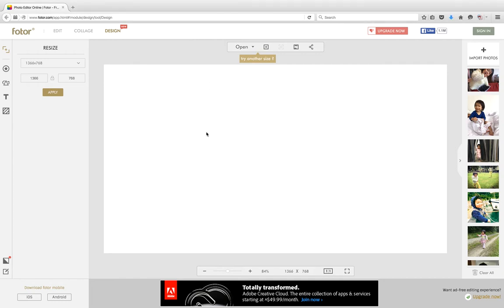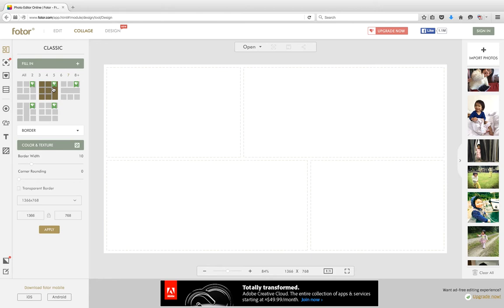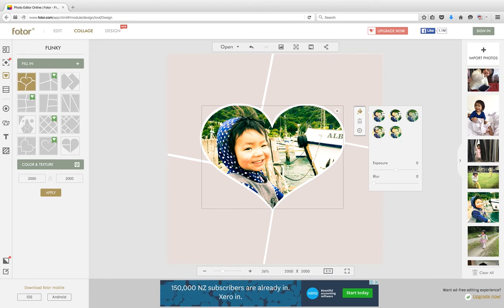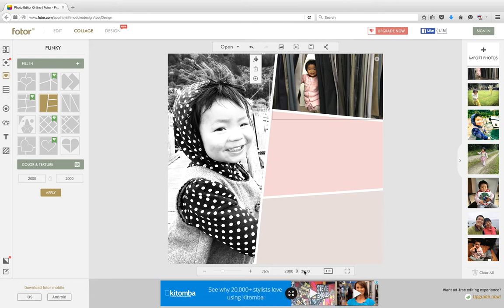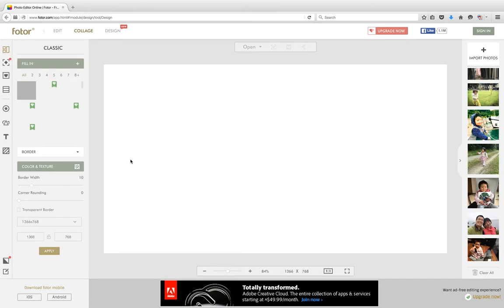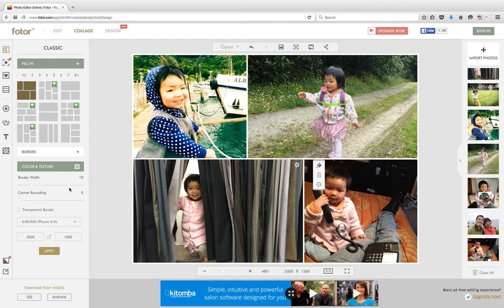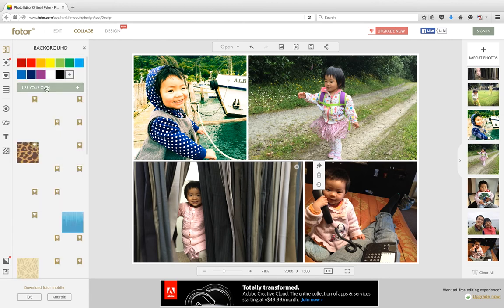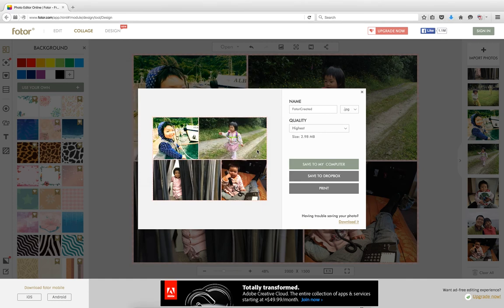How to use Fotor.com to create photo collage using your own photos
In this short tutorial, we will walk you through the key components of the Fotor.com website and show you:

0:39 - how to choose different collage templates
1:35 - quick tour of the creative templates
2:02 - how to use the editor tools to achieve visual consistency
3:45 - how to change the final image size to be print ready.
5:11 - how to tweak the border width.
5:55 - how to select a background colour or texture that matches your photos.
6.18 - how to export the collage with the best resolution possible.

Check out our Step-by-step guide to create your first photo collage article